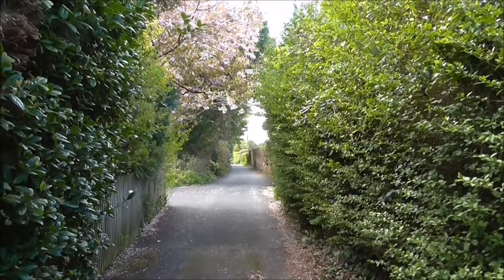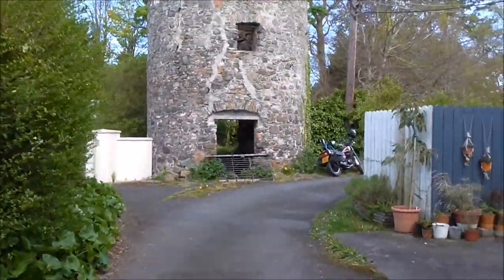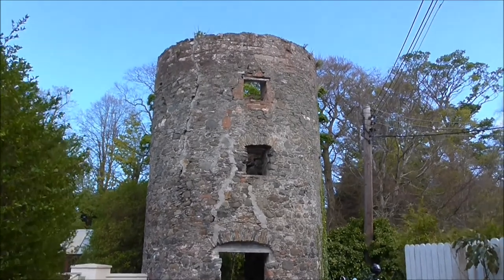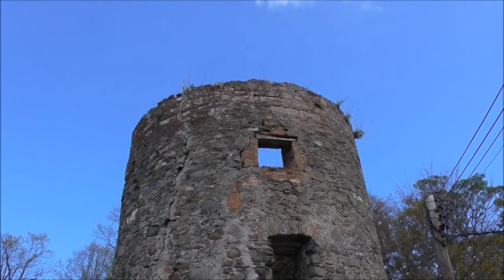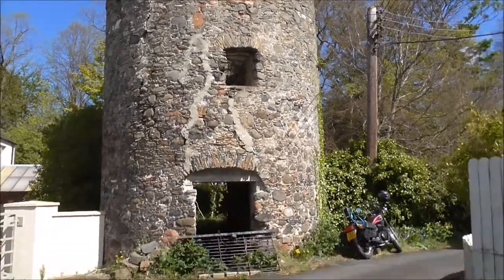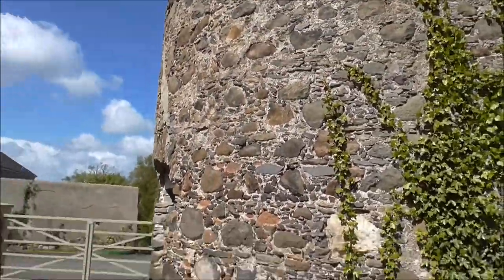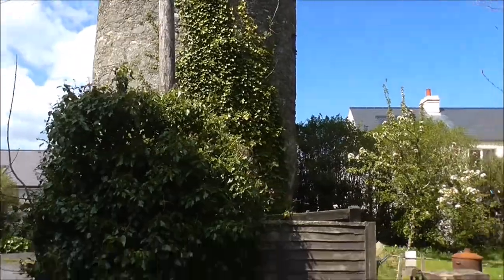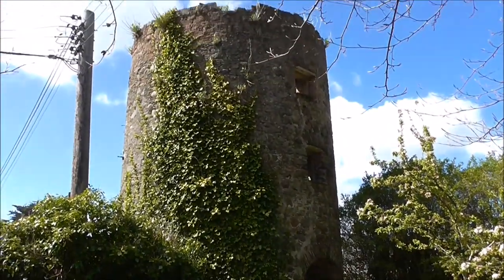Martello Tower or Windmill Stump at Holywood Co Down?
I'm a few miles from home over in old Holywood in the recently designated Holywood Conservation Area.
Just past Brook Street off Holywood's Victoria Road and in to the left stands this strange ancient neglected tower. On Google Maps it is labelled, The Martello Tower but is it a genuine Martello Tower? The superb terrace of nearby grand houses is called Martello Terrace. So is it a Martello Tower or not?
Whatever it is tower or stump it is surely sad to see that it has been allowed to fall into this totally sorry state. Is it not part of olde Holywood history?
I found a pictorial and written record about this old windmill stump in 'From cradle to grave, the buildings that share our lives'.